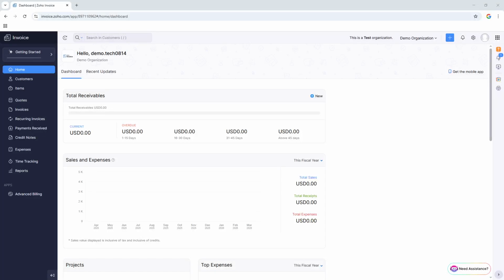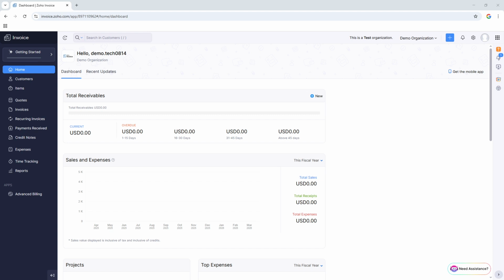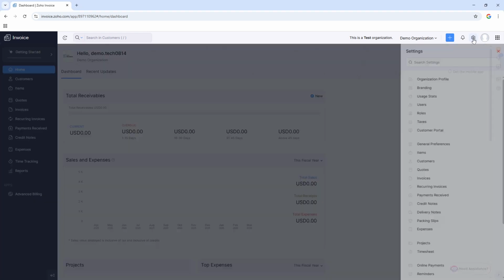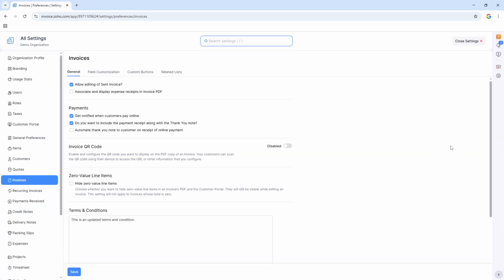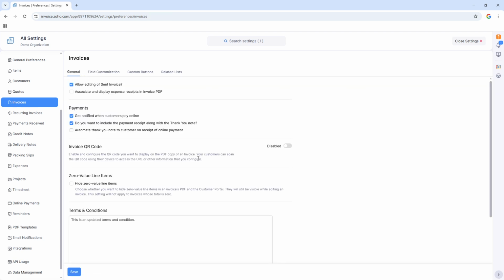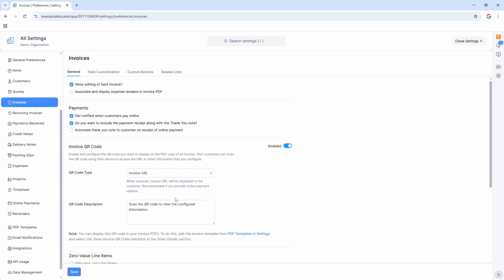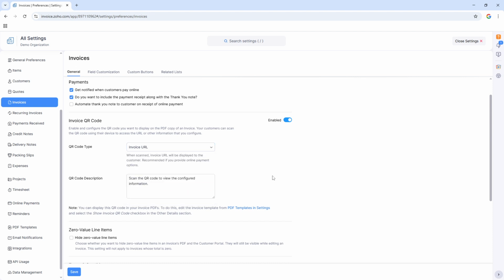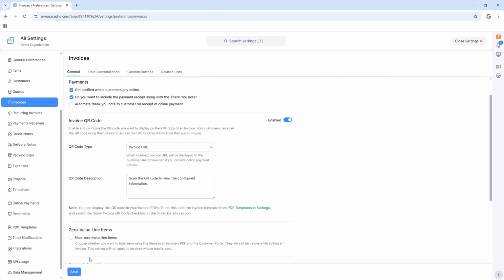How to Add QR Code in Zoho Invoice [2026 Full Guide]